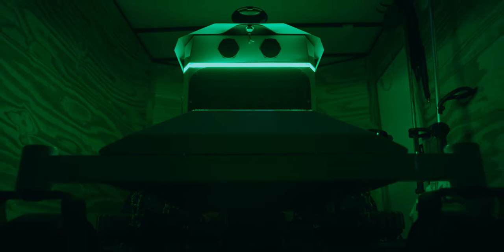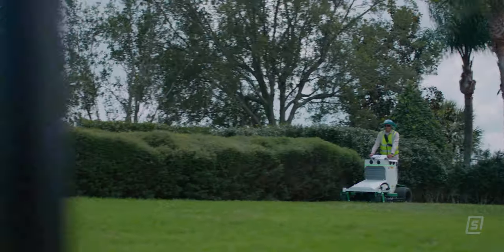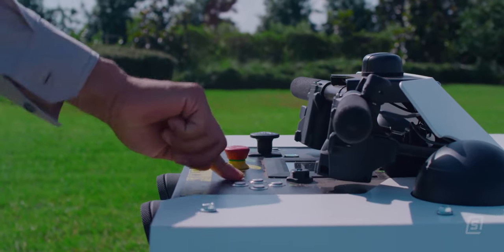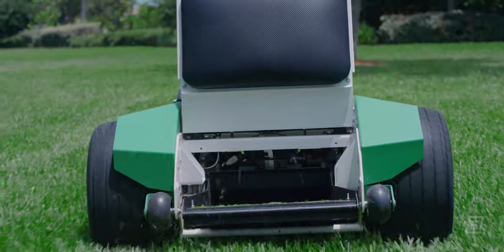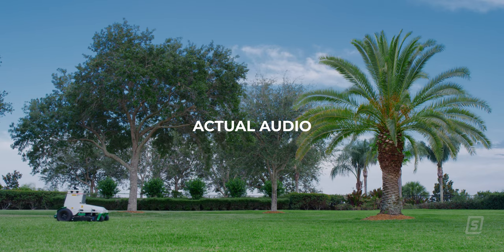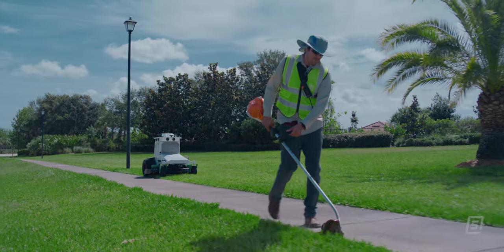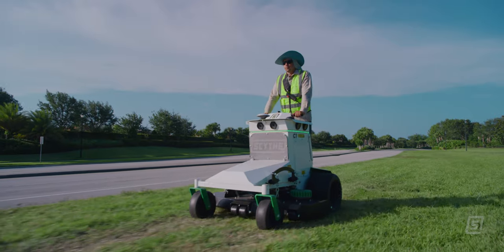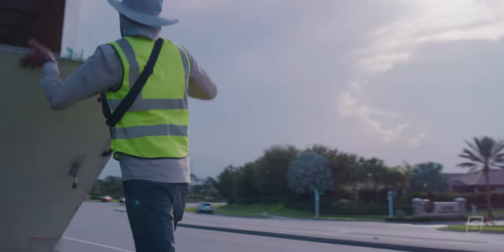Introducing Scythe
Meet Scythe: the self-driving, all-electric machine that multiplies commercial landscapers' ability to care for the outdoors.